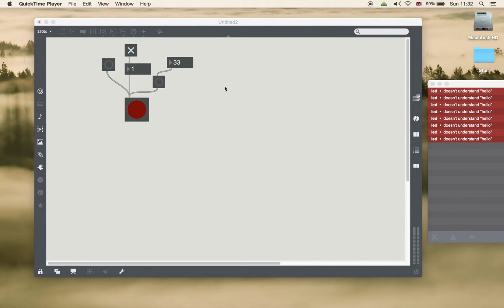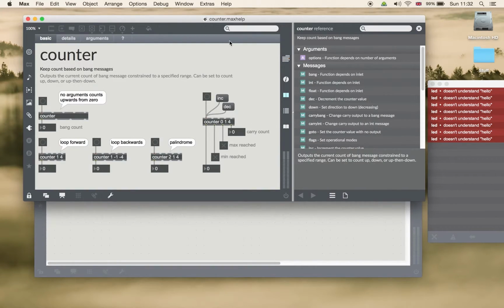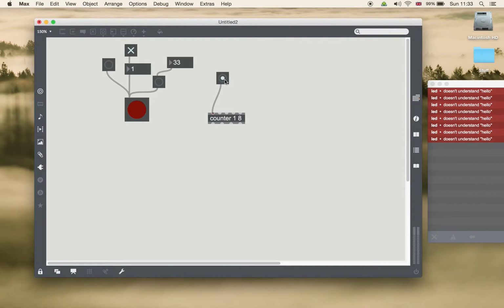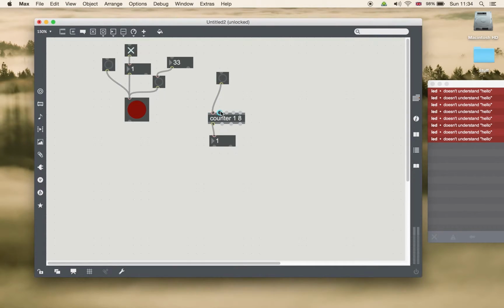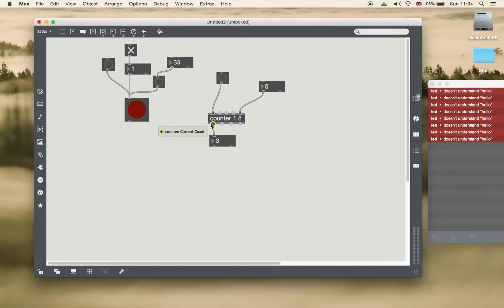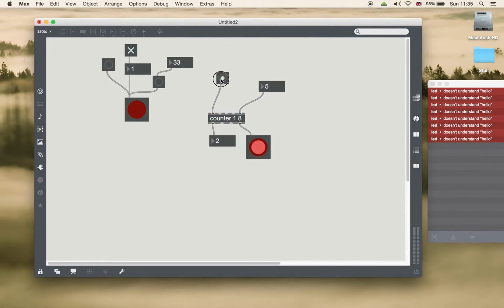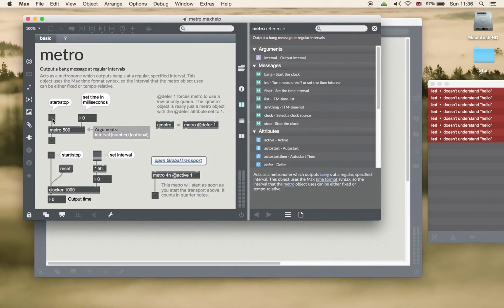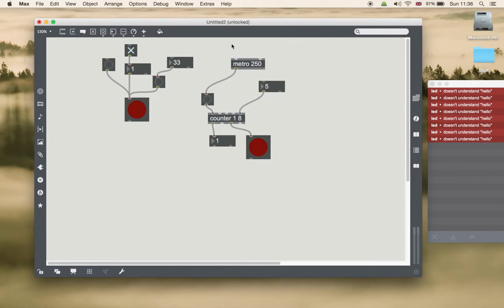1st Intro to Max/MSP Part 2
Introduction to Max/MSP. Simple objects and simple connections.